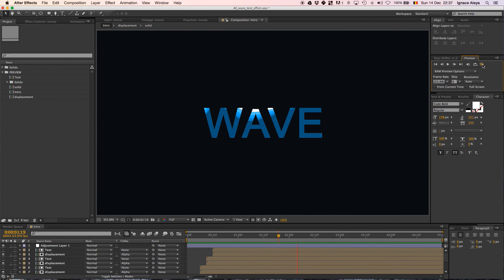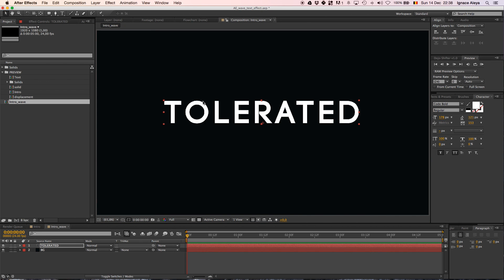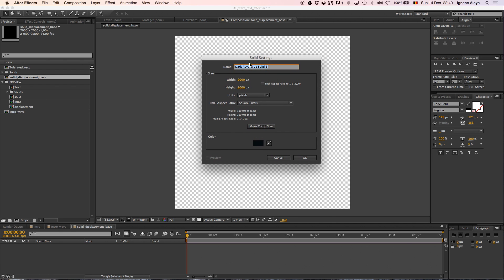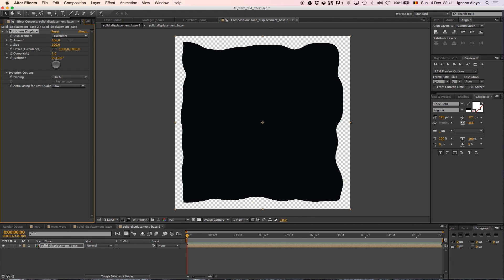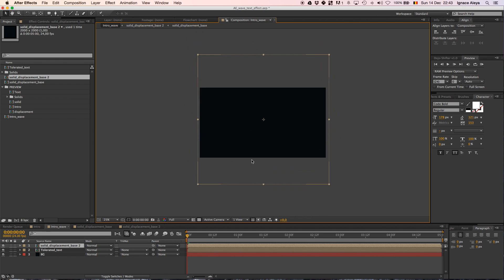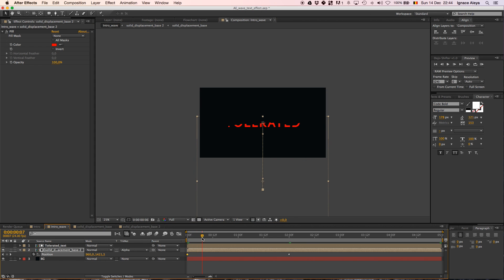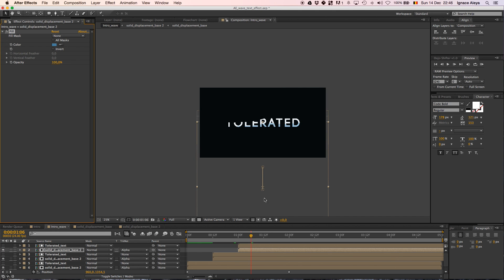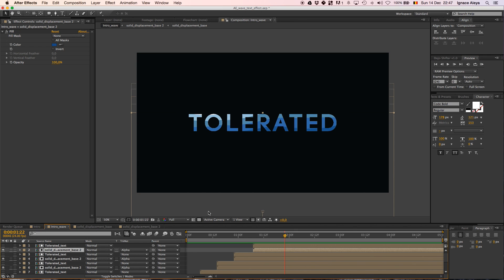How to Create Liquid Wave Text in After Effects - TUTORIAL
An After Effects Tutorial that shows you how to create liquid wave effects to reveal logos / texts.

Host & Creator
Ignace Aleya